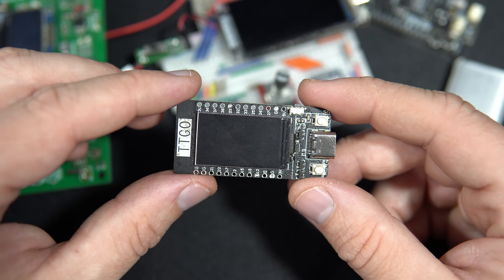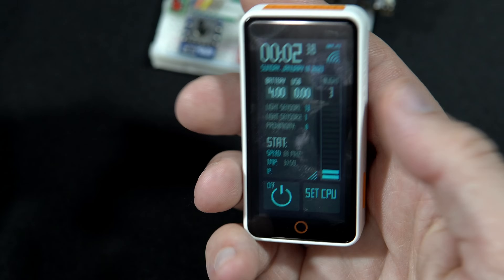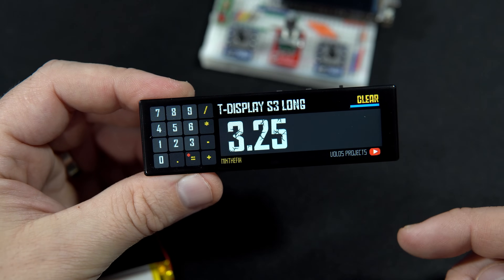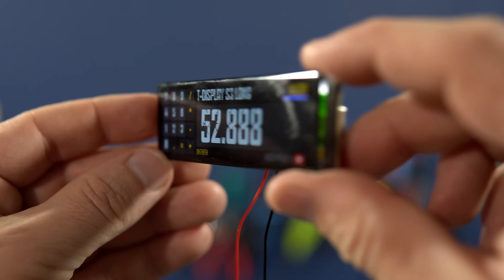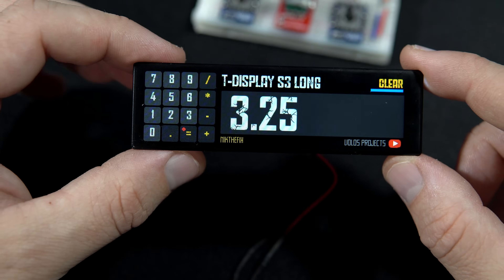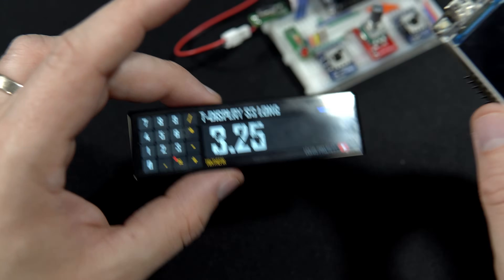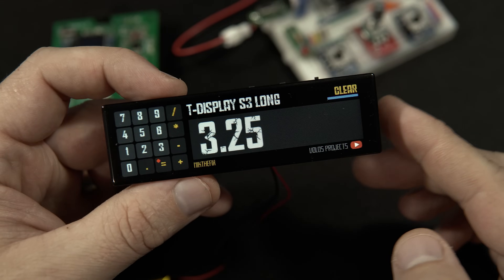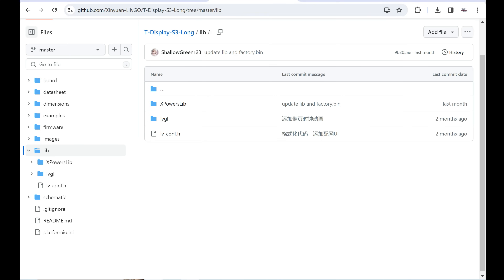T-display S3 LONG - Elegant Development board from LilyGO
Hello, in the last few days, Nick and I spent many hours testing this new ESP32 board – the LilyGo T-display S3 Long. In this video, you will see what we managed to do. Feel free to try or check out this code.